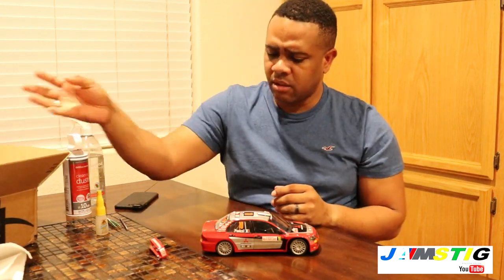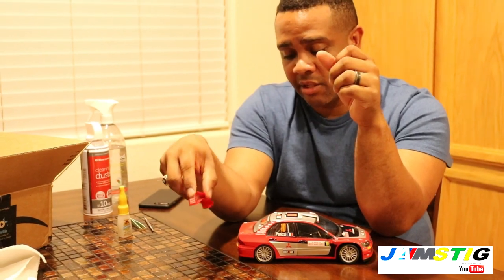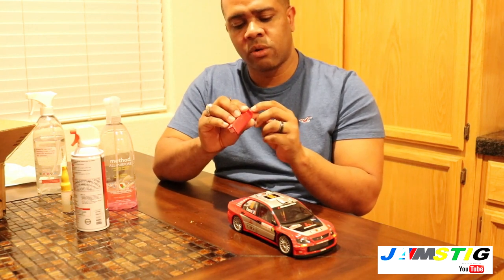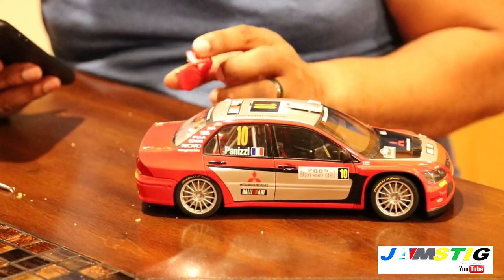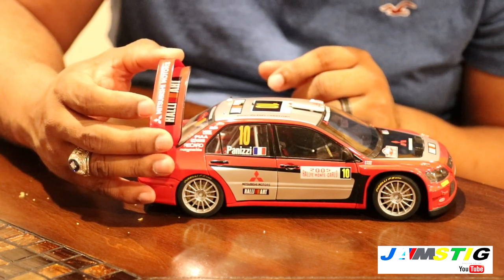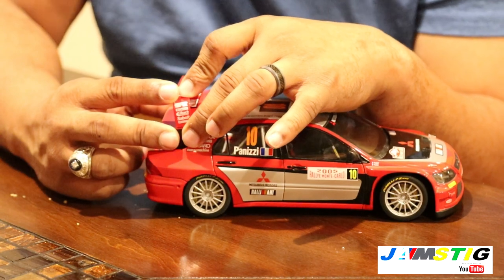I Bought a Used AutoArt Mitsubishi Lancer WRC05 Rally Car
I discuss the good and bad of buying a used 1:18 model and give some insight on how to deal with a seller when the car isn't as described.